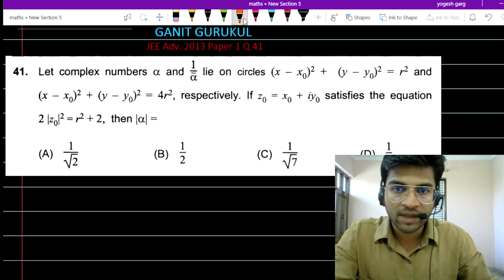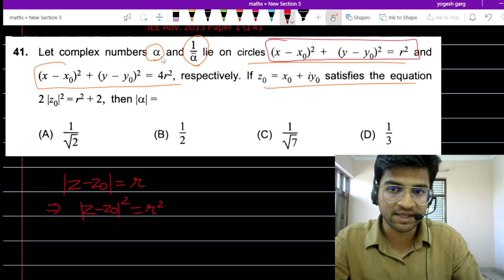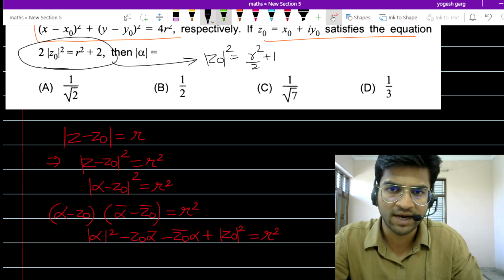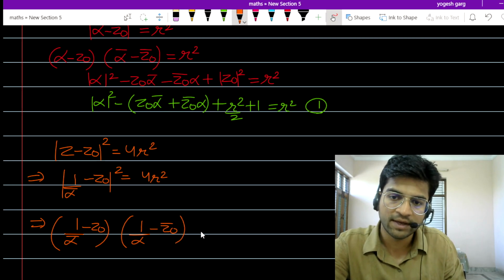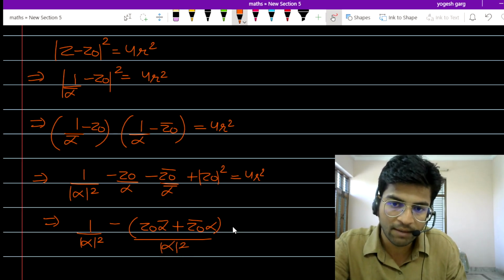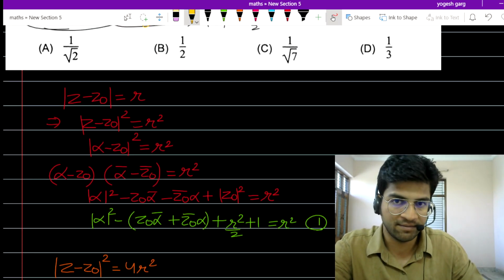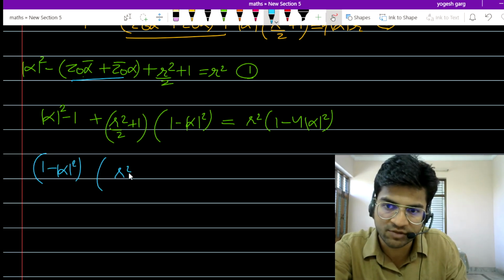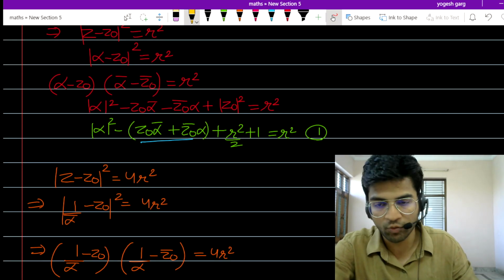Previous Year JEE Advanced 2013 Paper1 Q41 based on Complex Numbers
Hi!, In this video I've discussed JEE_Advanced_2013 Paper_1_Q41 based on Complex_Numbers